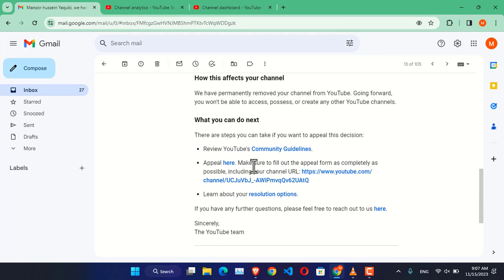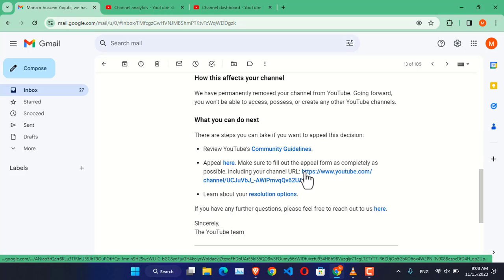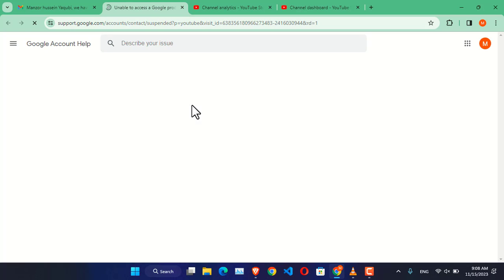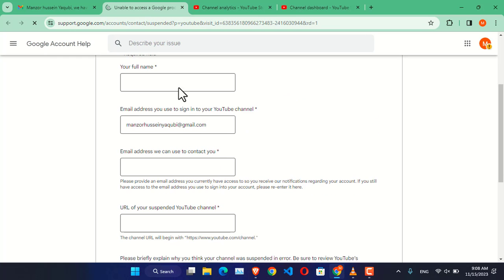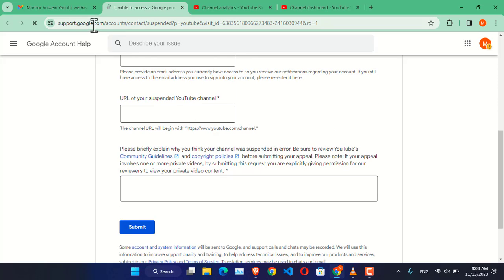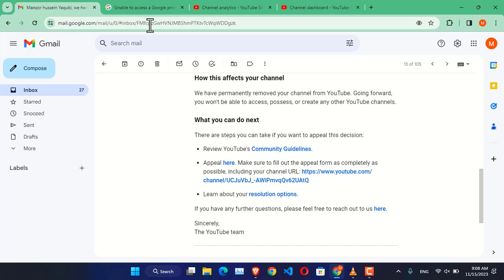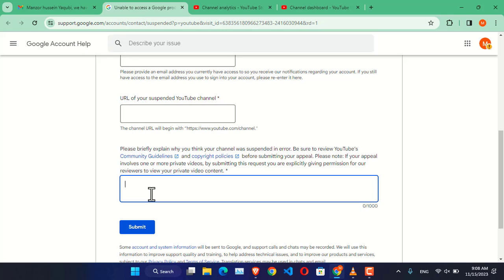What should I do if YouTube has Terminated my channel?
Let me Guide you How to Fix if your YouTube channel has been removed from YouTube or if someone Hijacked your YouTube Channel. The process is simple, just make sure to watch the video completely.